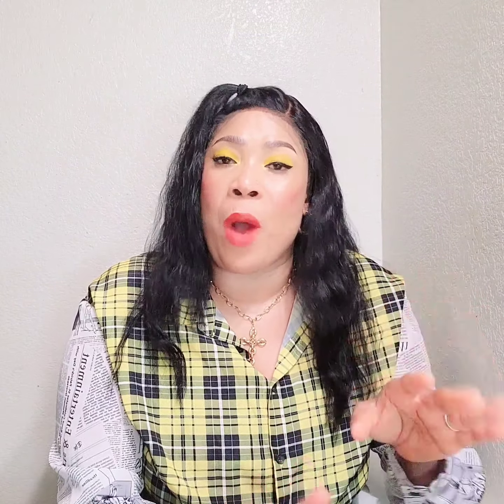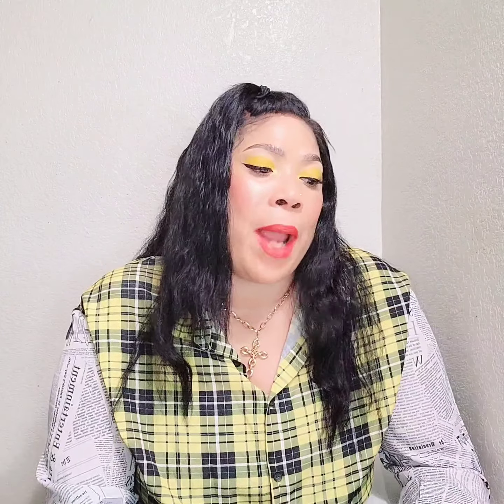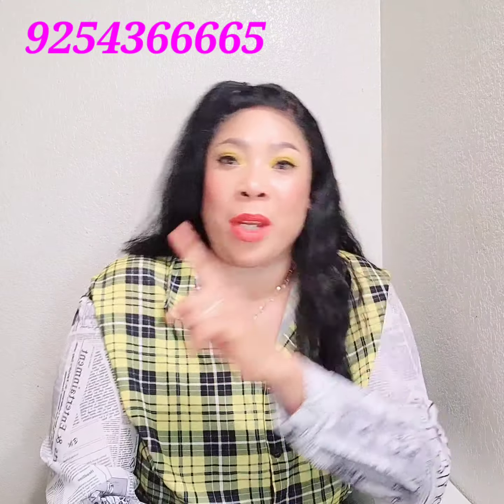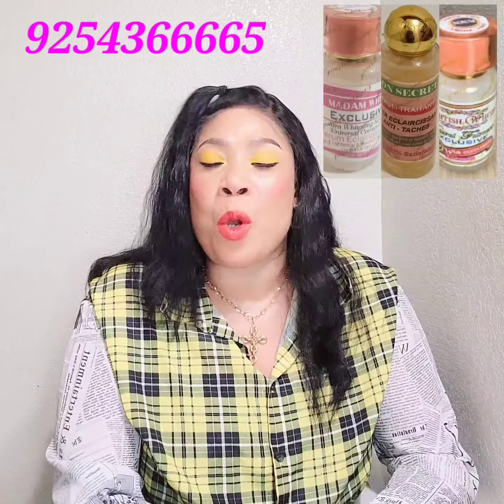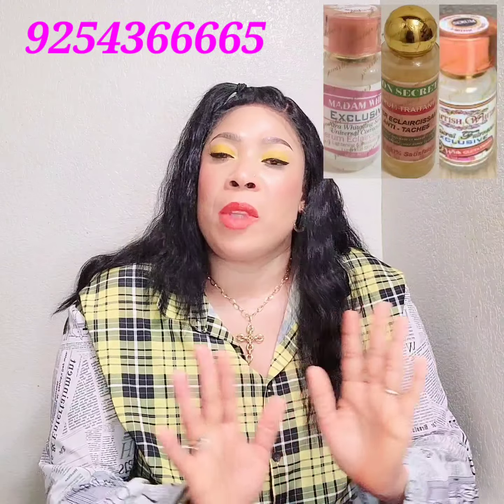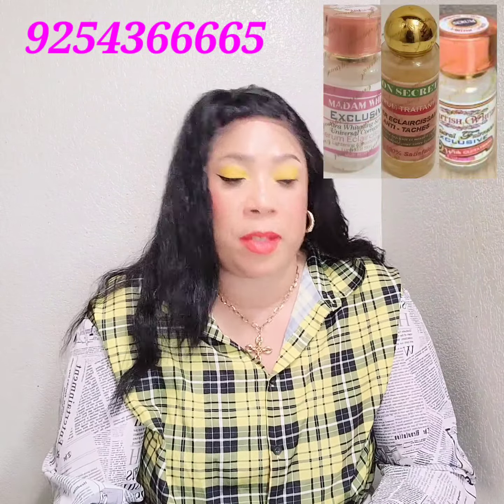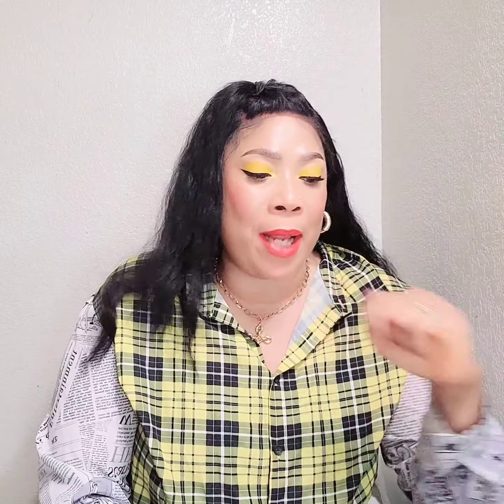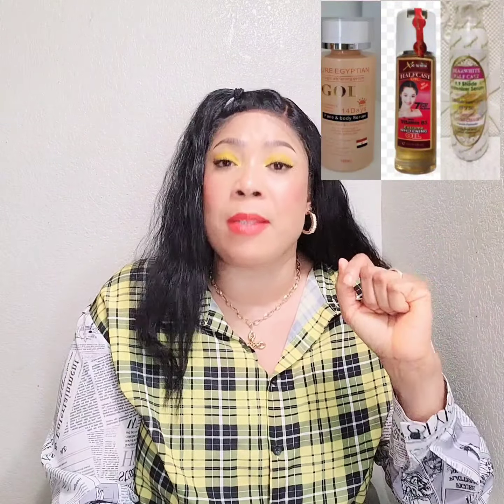WHITENING/LIGHTENING PRODUCTS THAT WORKS(NO SIDE EFFECTS)